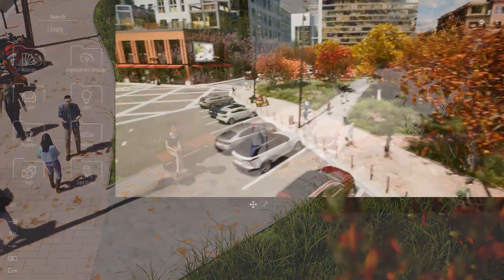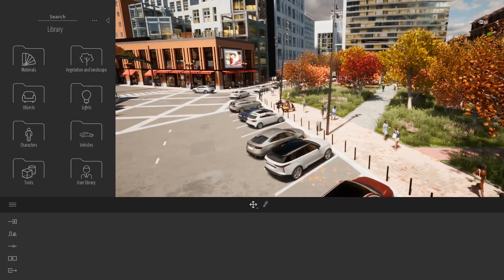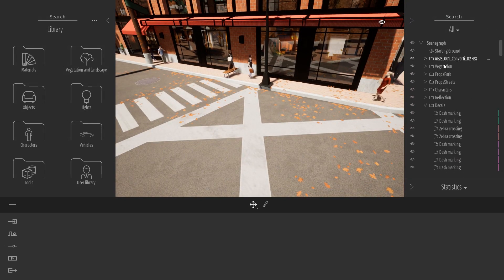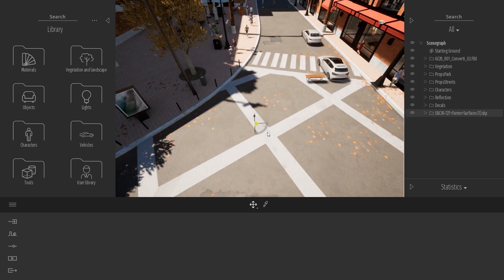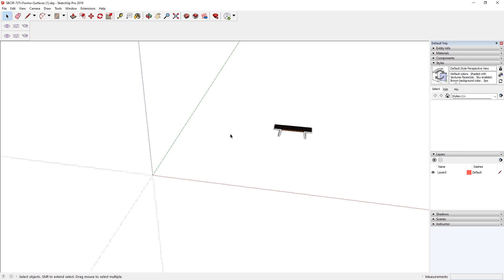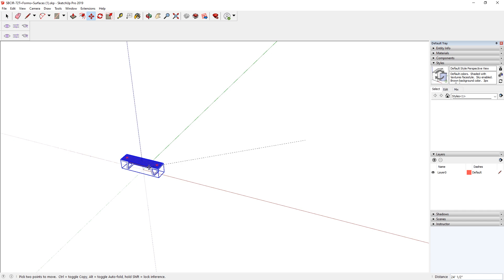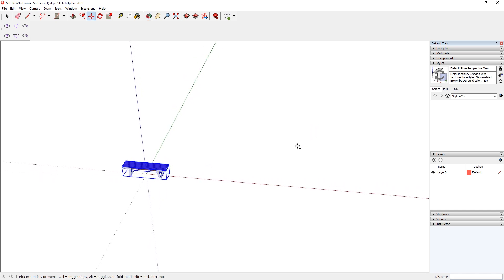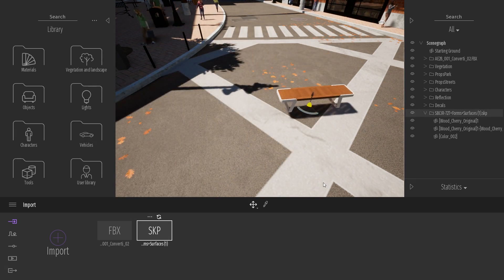Correct the pivot point of an imported object | Tips & Tricks | Twinmotion 2020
Have you ever imported a third-party asset in Twinmotion and discovered that the pivot point is not at the center of the object? Learn how to correct this in this week’s TuesdaysTips.